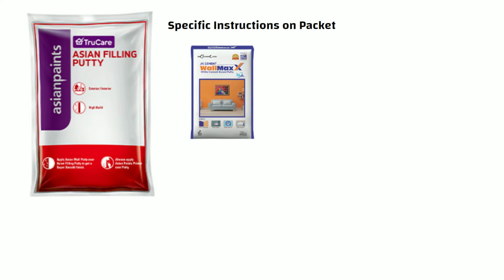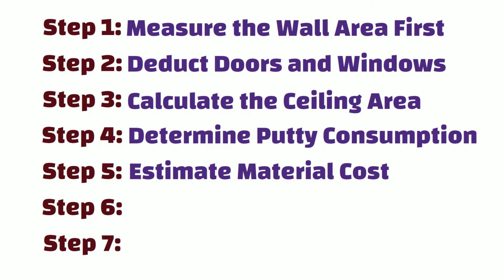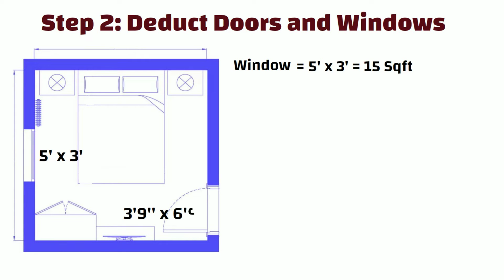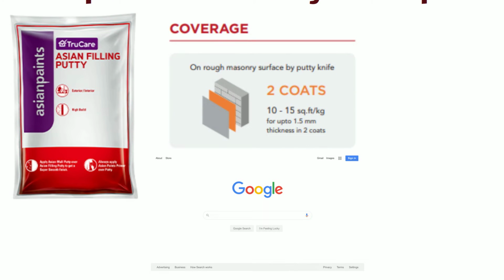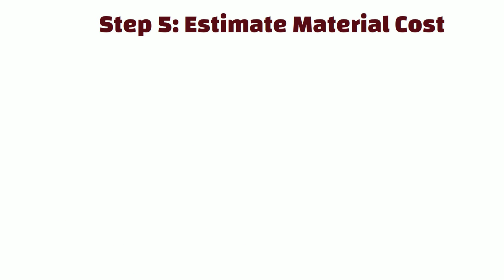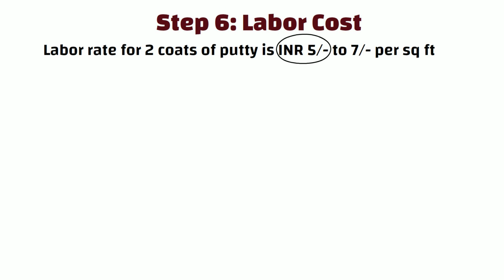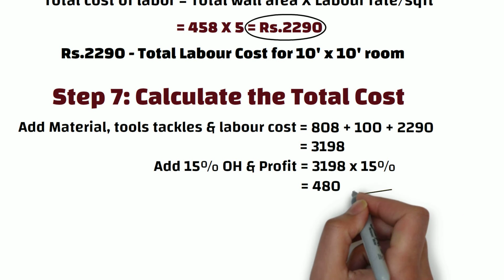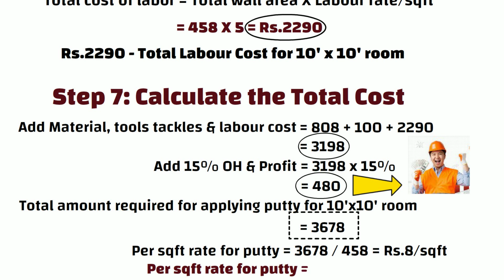How to Calculate Amount of Putty for a 10'x10' Room?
Are you planning to give your room a fresh makeover? Before you start applying putty on the walls, you need to know exactly how much putty you'll need to ensure a smooth and flawless finish. In this comprehensive DIY guide, we'll walk you through the step-by-step process of determining the perfect amount of putty required for a 10'x10' room.

In this video, we cover everything you need to know:

Understanding the basics of putty application and wall preparation.
How to measure your room's dimensions accurately for precise calculations.
Calculating the total surface area to determine the amount of putty needed.
Recommended putty thickness for different types of imperfections on walls.
Pro tips to avoid wastage and optimize your putty application.
Our expert team of home improvement enthusiasts will demonstrate each step clearly, making it easy for beginners and experienced DIYers alike to follow along. We'll also share valuable insights and troubleshooting tips to ensure you achieve a professional-looking finish without any hassle.

Save money on excessive materials and get that dreamy, smooth wall surface you've always wanted. Don't miss out on this essential guide that guarantees a fantastic outcome for your room transformation project.

If you're excited to give your walls a new lease of life with the perfect putty application, hit that "Like" button and "Subscribe" to our channel for more exciting DIY tutorials. Happy DIYing! 🛠️🎨

Accessories I Use for making Videos
Mic I use

Laptop Stand I Use